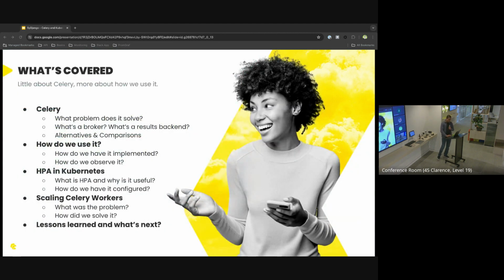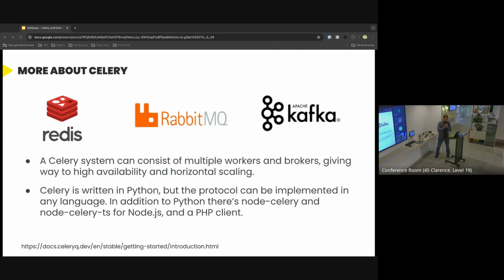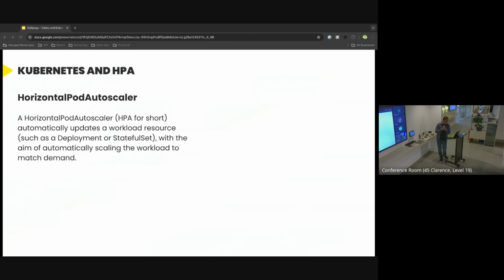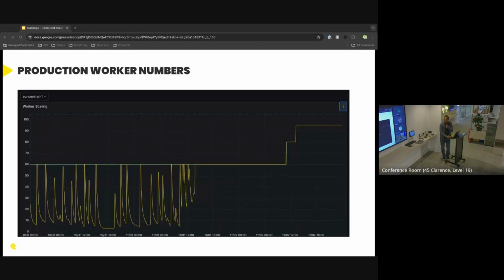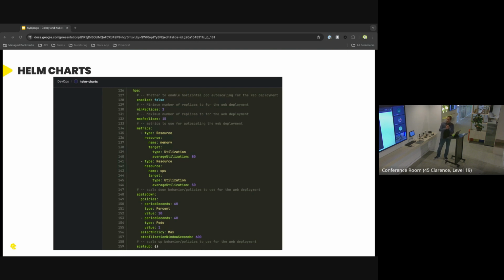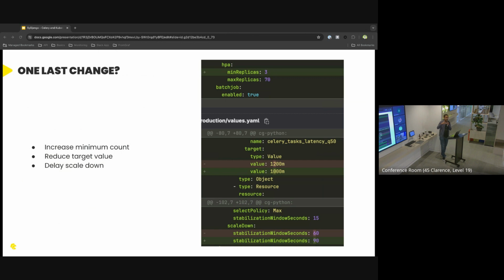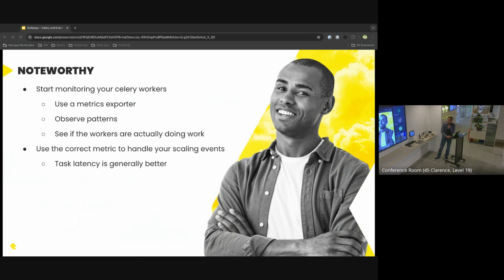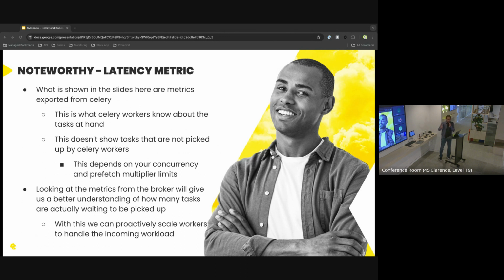Managing Celery workers in Kubernetes – Asanka Dewage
Talk Description:

This is a journey of how we optimised our celery worker deployment within the Kubernetes cluster to minimise resource usage.